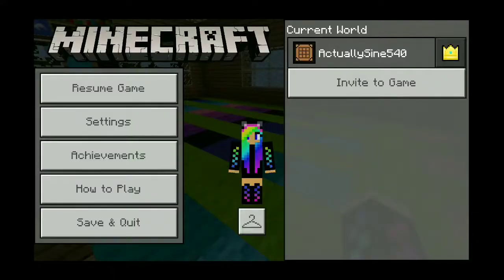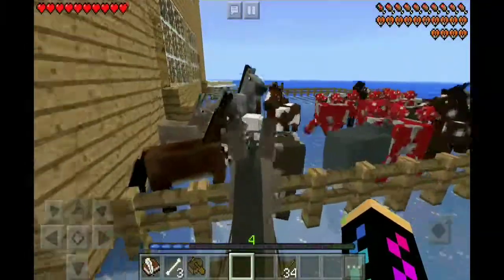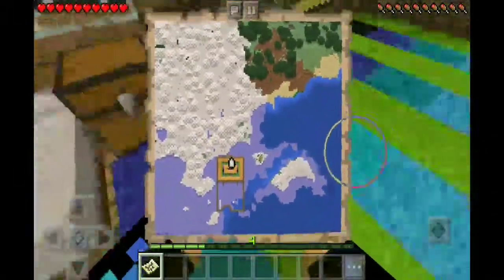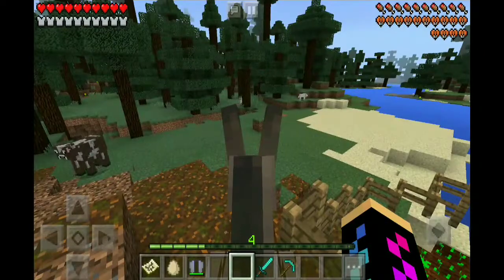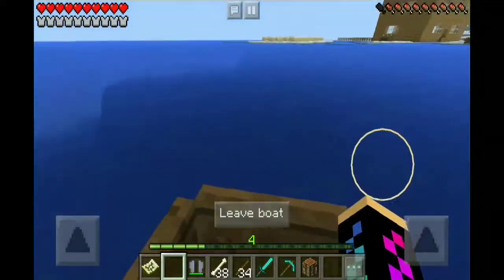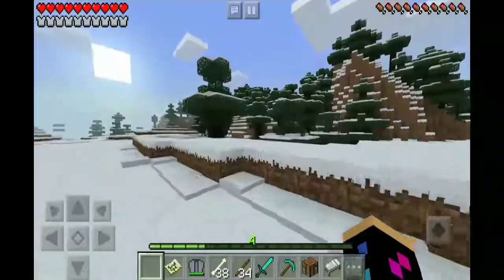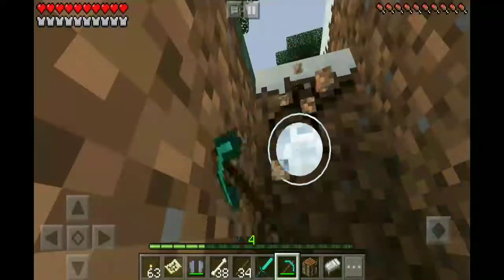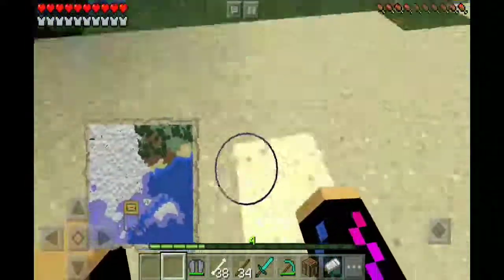Life of the wolf episode 2 |WE'RE LOST?!😲😲😲